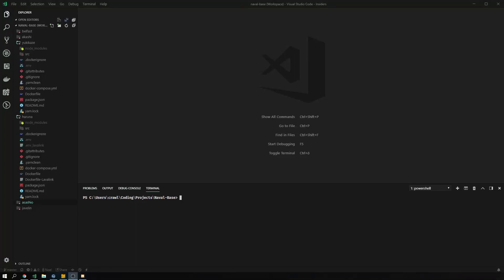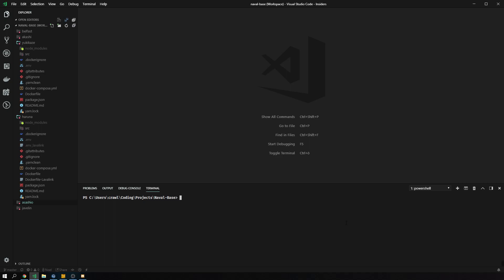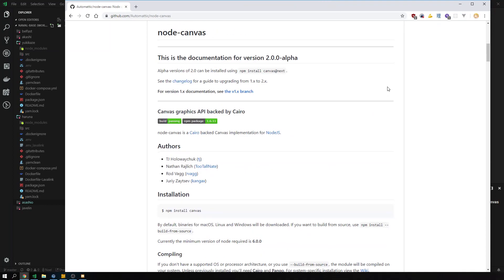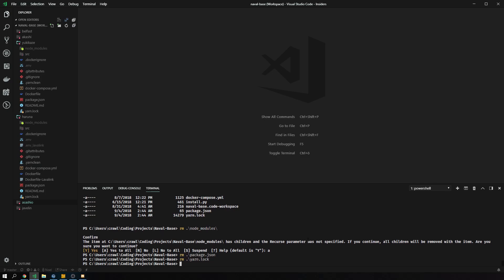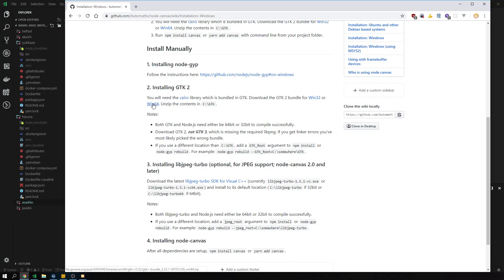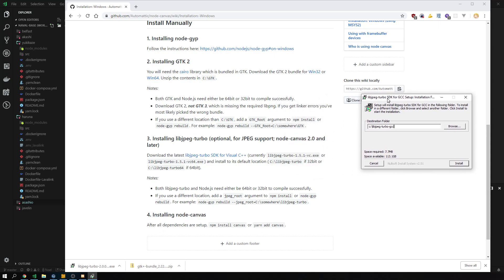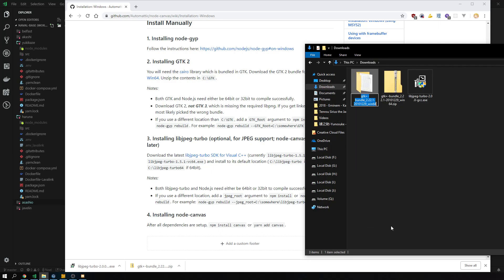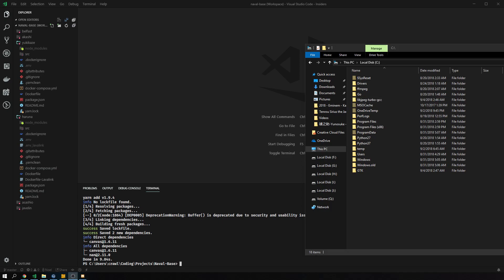HOW TO INSTALL NODE-CANVAS ON WINDOWS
Ever wanted to know how a core developer of DISCORD.JS uses his own library?

I don't really care what you think, but if you want to leave feedback do so in the comments below.

If there's anything wrong with anything I said and you actually picked up on it, correct me in the comments below and I may or may not respond with an angry comment.